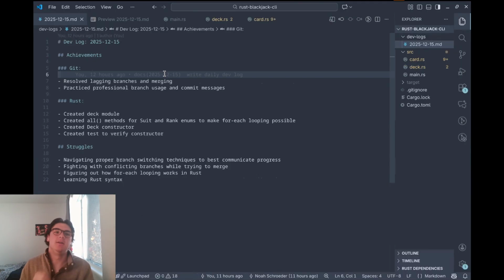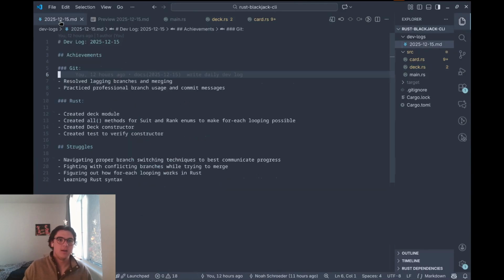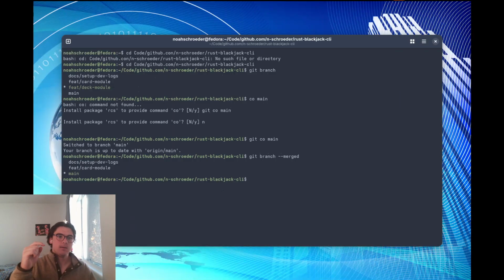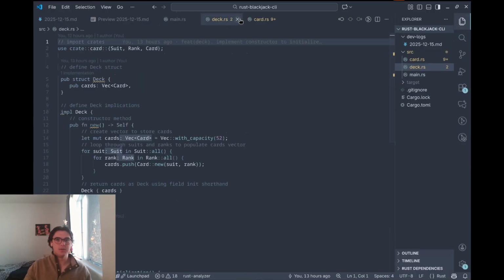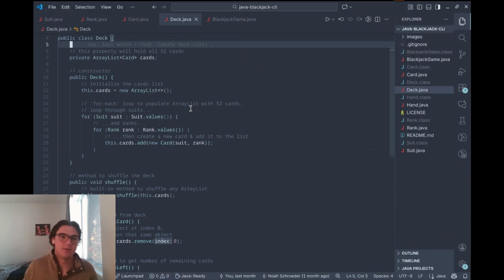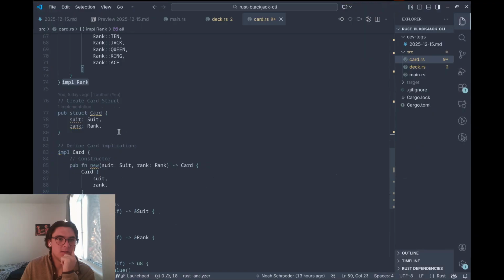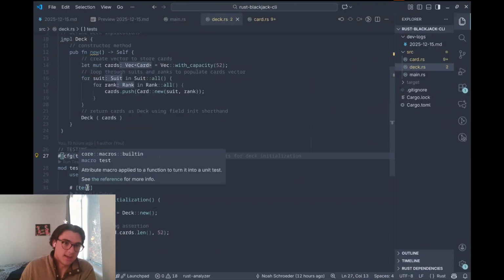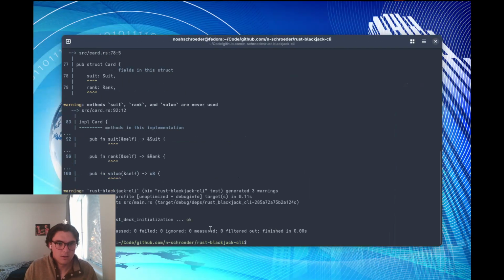[DevLog 01] Building Blackjack in Rust - Previous Progress & Creating Deck Constructor